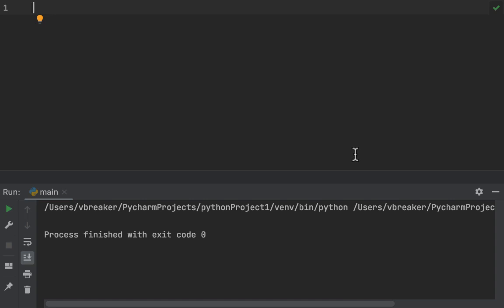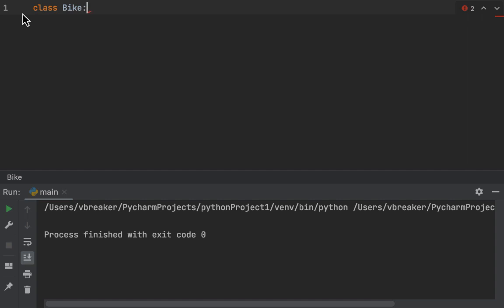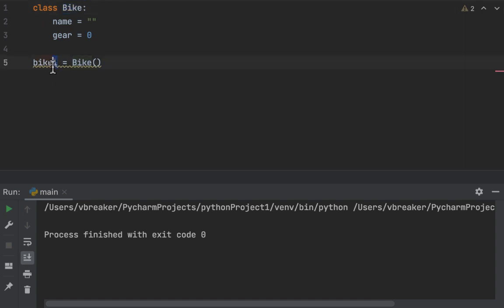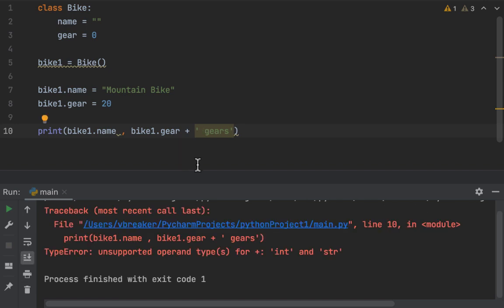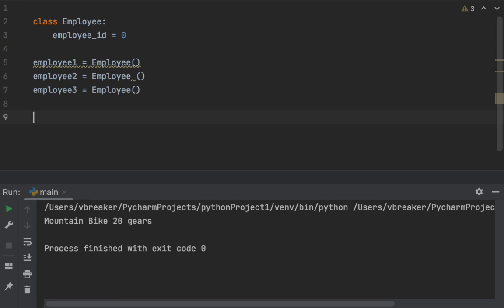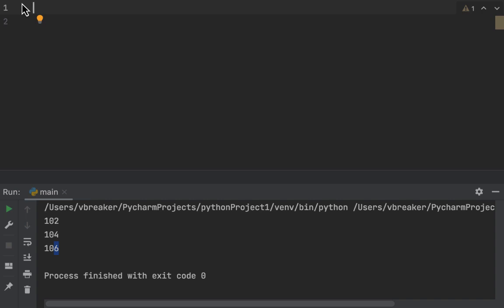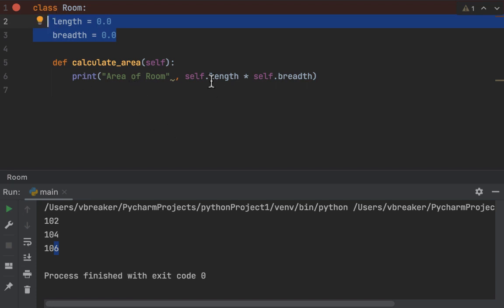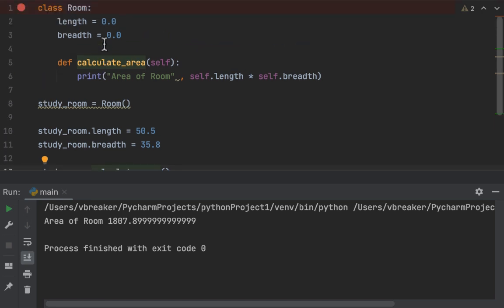Python Classes and Objects